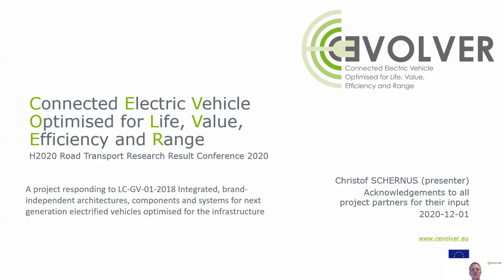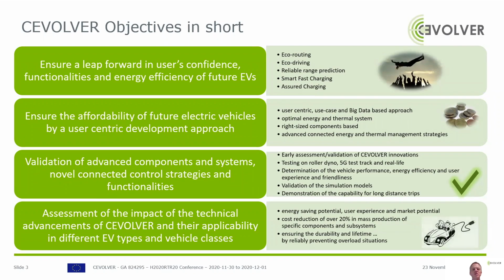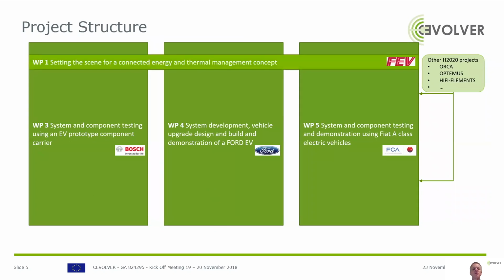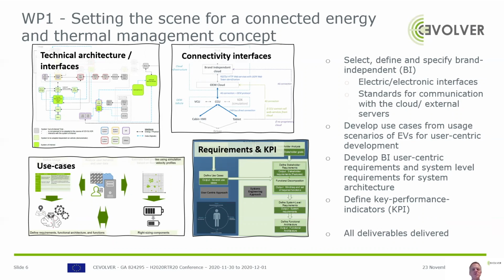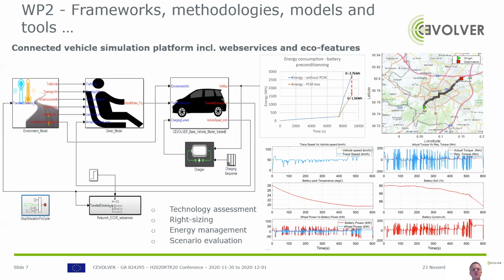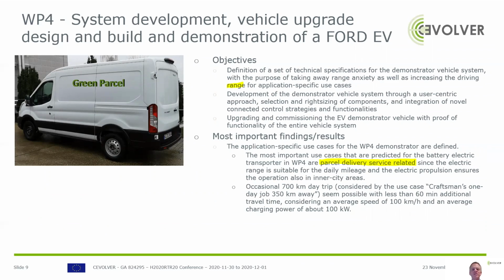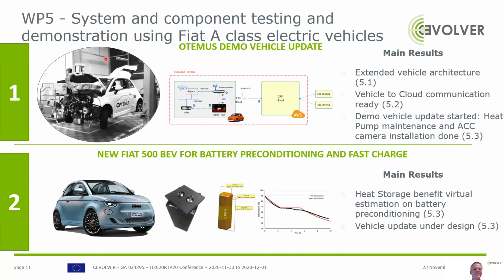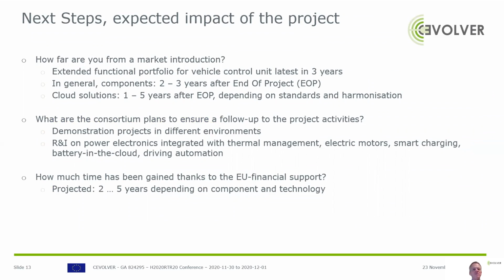_1.4_CEVOLVER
H2020 Road Transport Research European Conference was back with its 4th edition on 30 November and 1 December 2020.

Due to the COVID-19 situation, the meeting will be a web conference.

More than 70 projects funded under the Horizon 2020 programme and dealing with road transport-related research have been invited to present their results. The presentations and experts discussions will highlight the contribution of ongoing EU-funded research projects to meet EU policy goals in the following areas: Green Vehicles, Mobility for Growth, Urban Mobility, Logistics, Automated Road Transport … and many more.

After listening to each presentation recording, access the Q&A which followed the presentations.